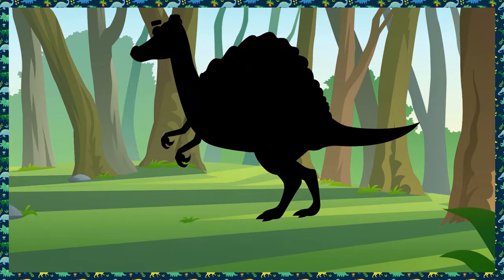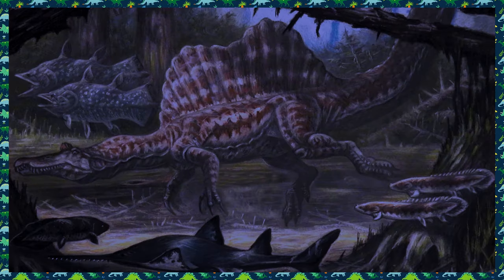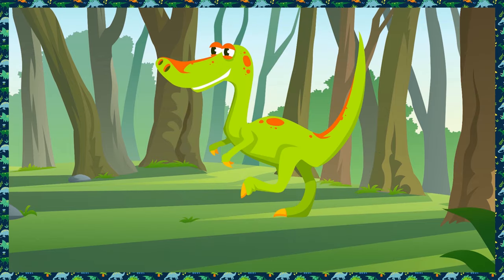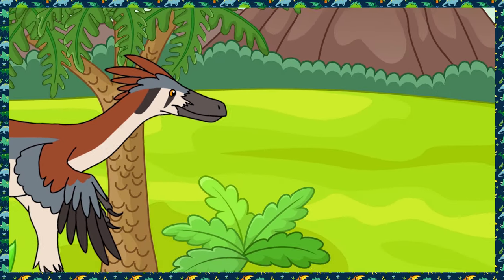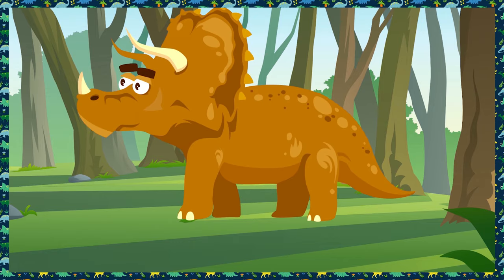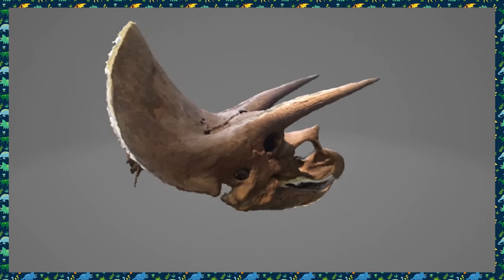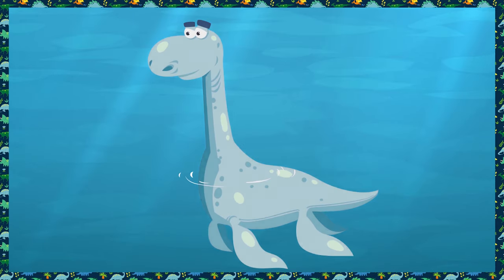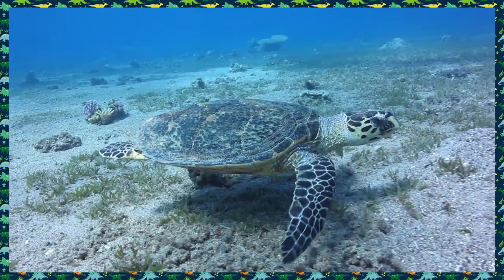Fun Dinosaur Song 2 | Who's That Dinosaur Song | Guess The Dinosaur | Kids Videos | Cotton Whale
Who's that dinosaur? Can you guess which dinosaurs are hiding ?
Watch this fun dinosaur song for kids and learn all about dinosaurs and what they looked like.